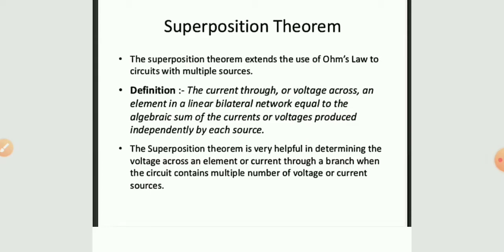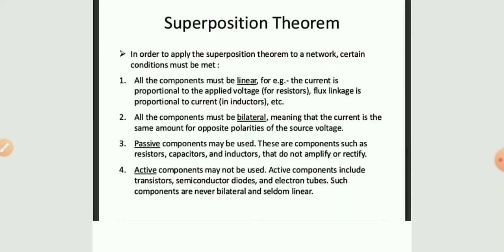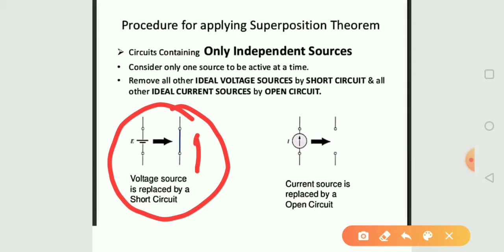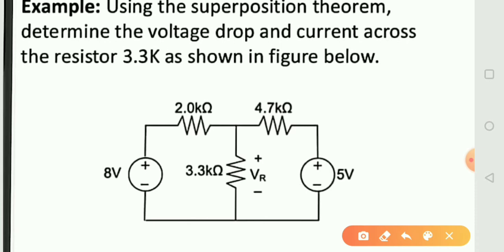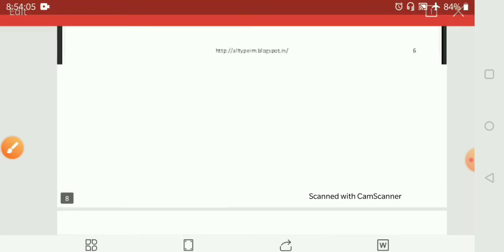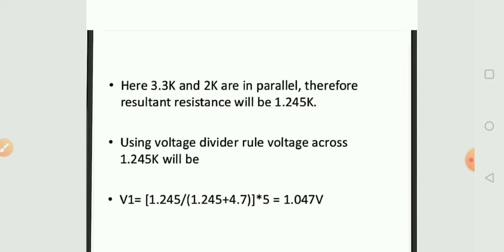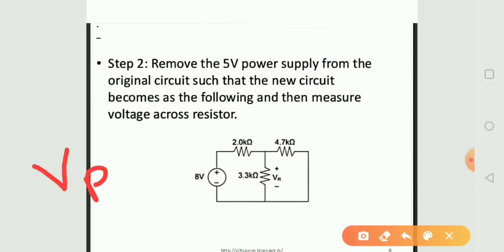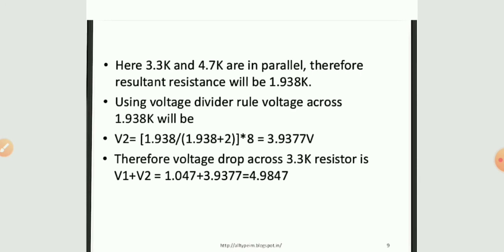SAITM B TechApplied Sem 2 Basic Electrical Engineering Unit No 1 Lecture No 15 by Vipra Joshi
Lecture of Basics of Electrical Engineering delivered by Mrs.Vipra Joshi  which covers example of Superposition theorem .